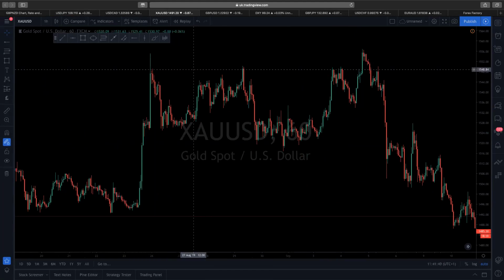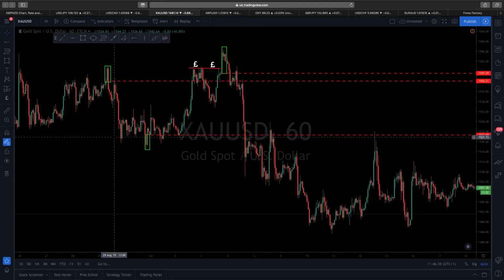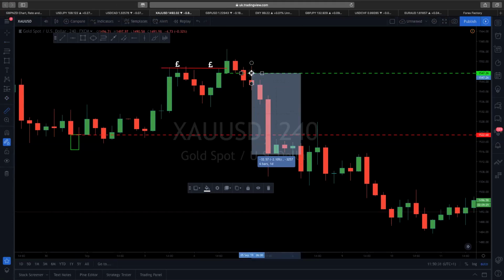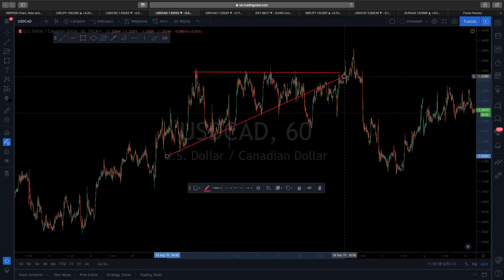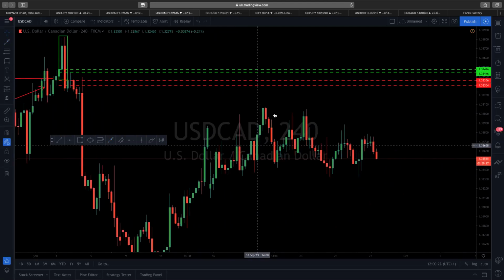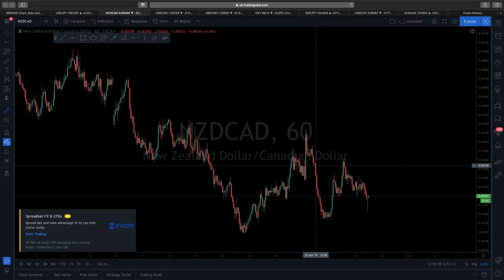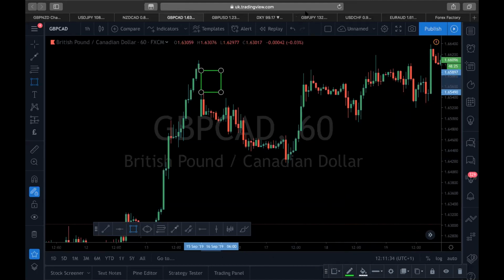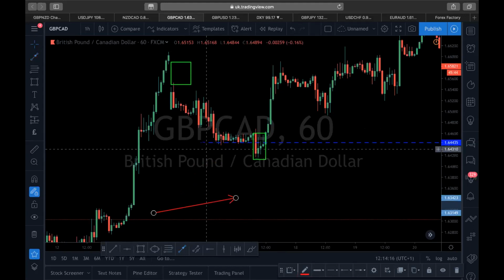Market Recap Continuation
Institutional Trading (Spotting the FU Candle)